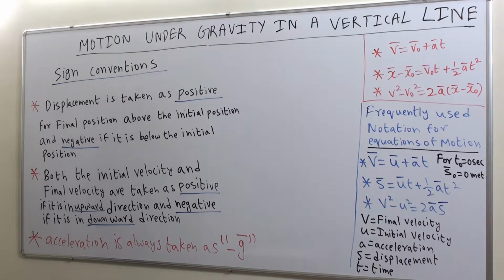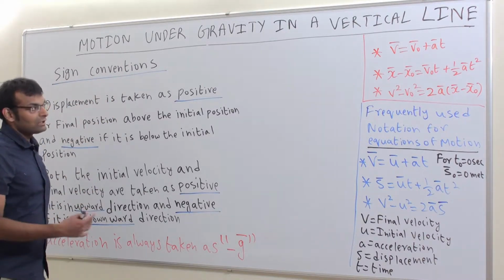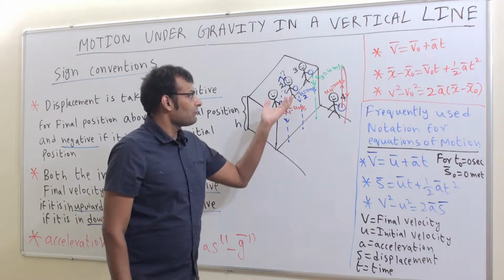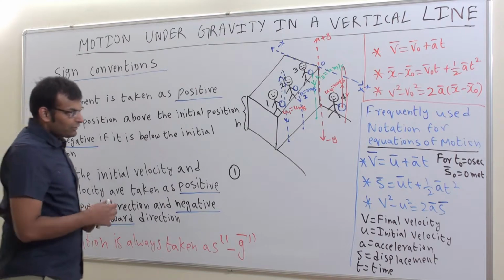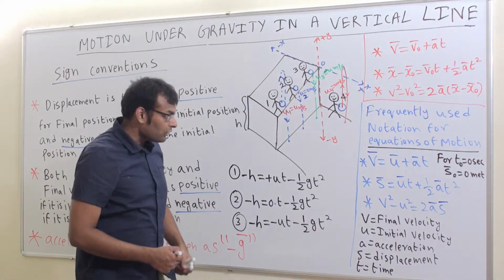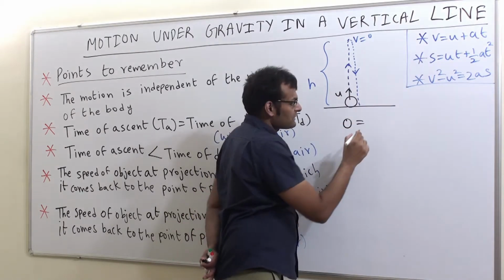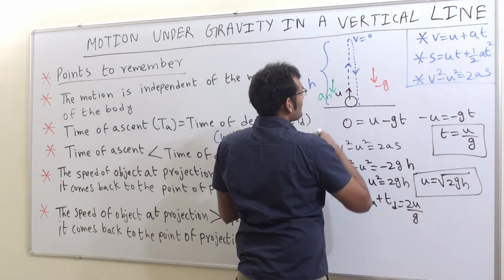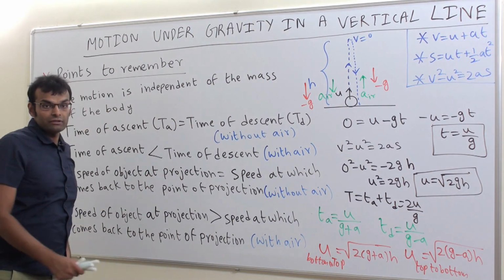Physics - 2.6 - Motion under Gravity in a Vertical Line